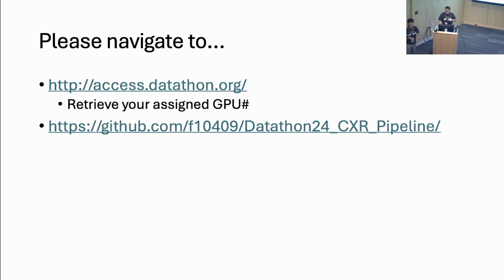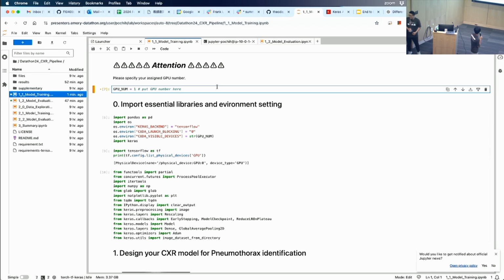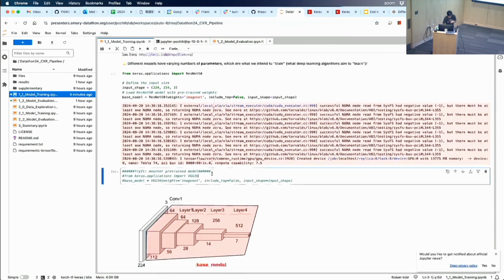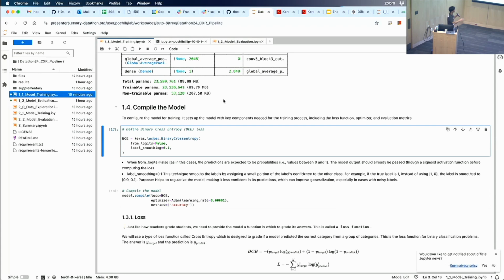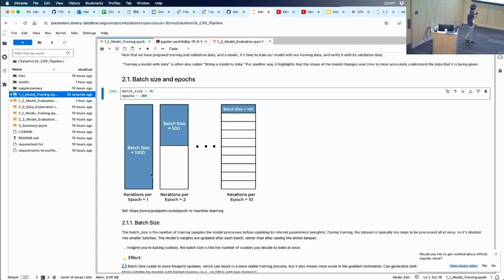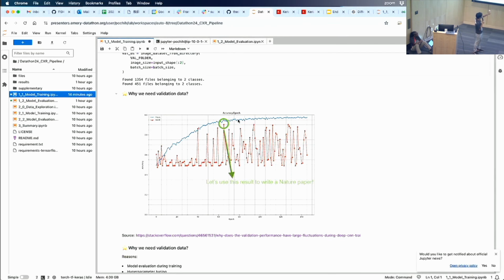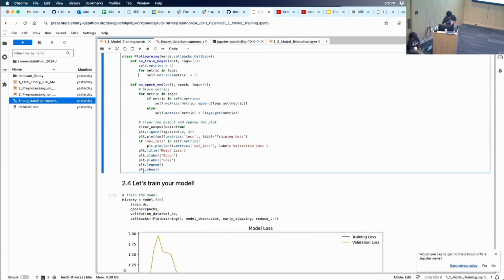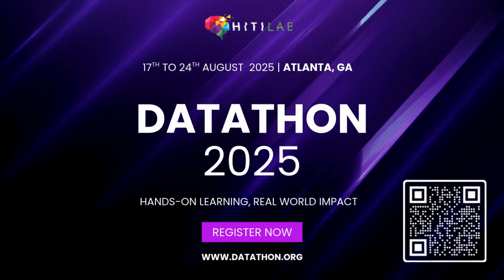04. End to End deep learning on chest Xrays (CXR) - Dr Po chi & Dr Frank Li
Understand the end-to-end model CXR pipeline, including data processing, results representation, and potential pitfalls.